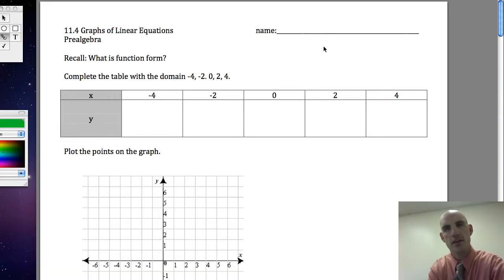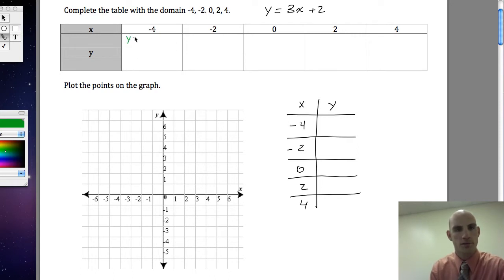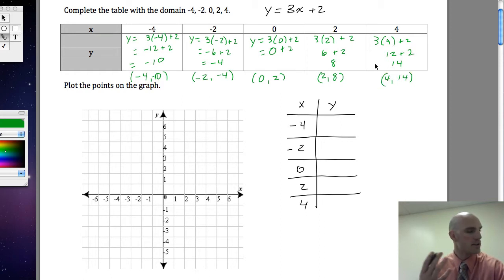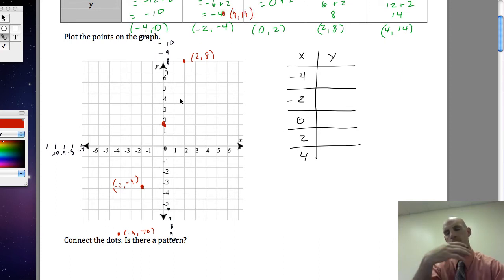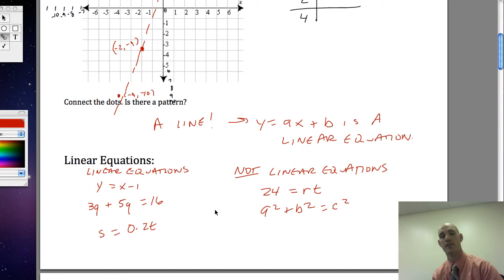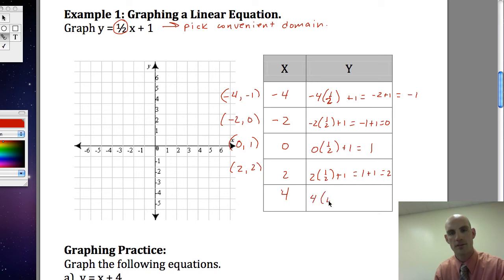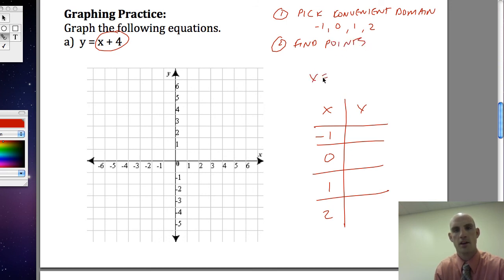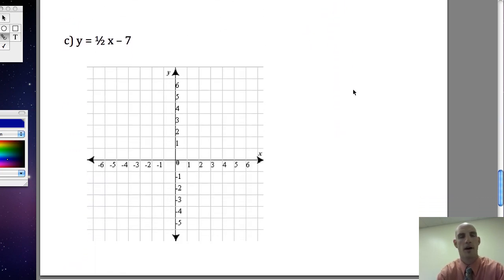Graphing Linear Equations 1